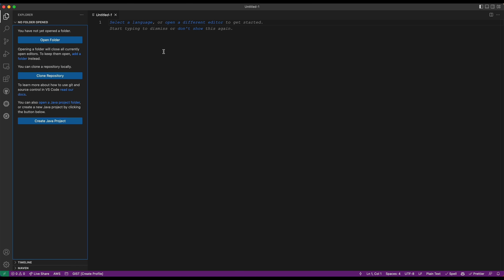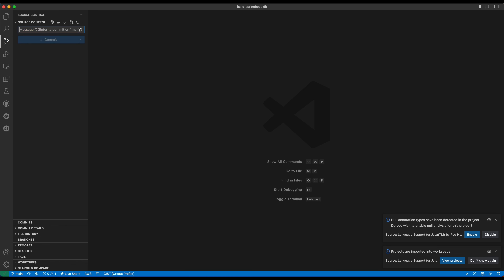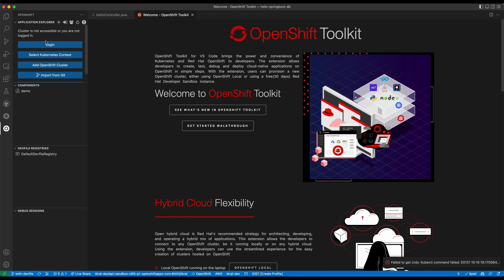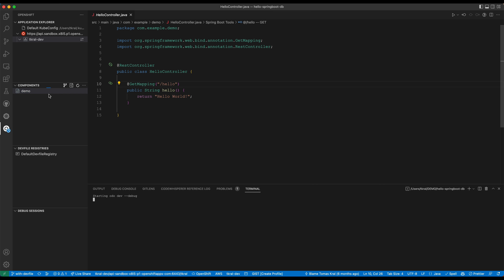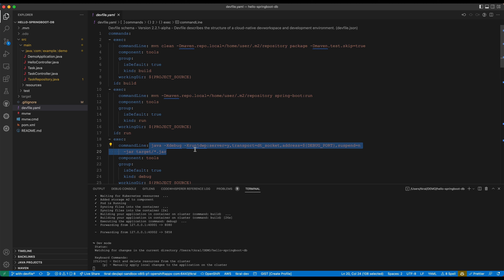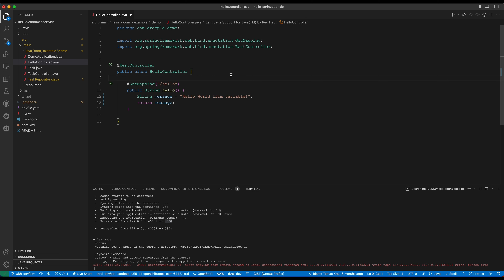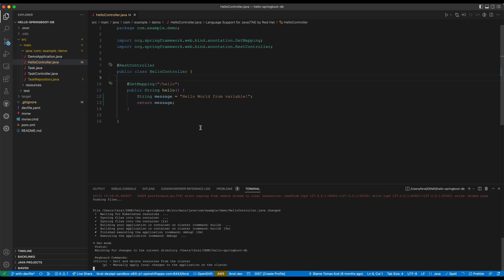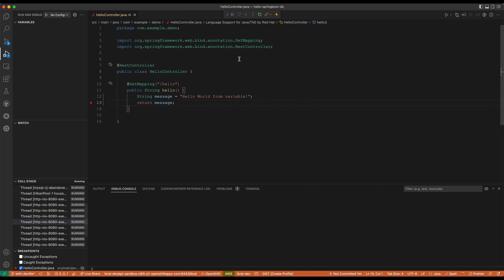Using OpenShift Toolkit - project with existing devfile